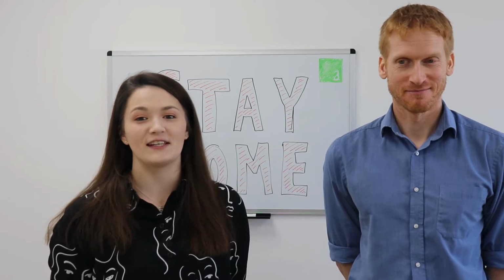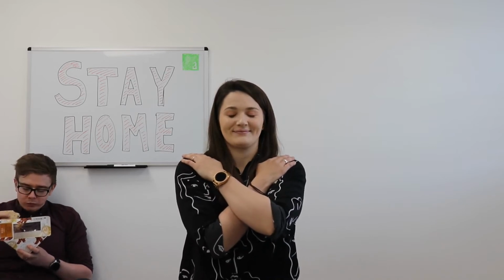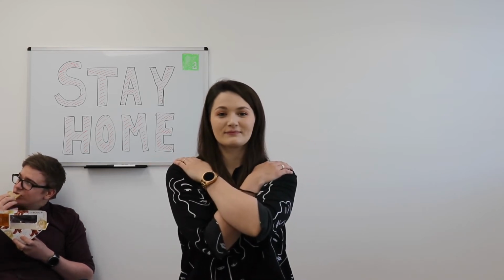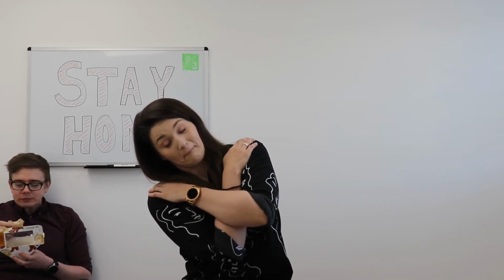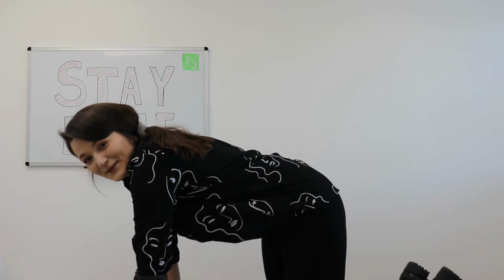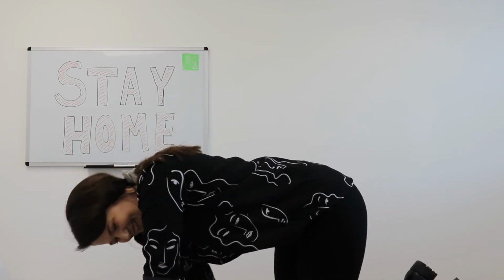STAY AT HOME😷🦠🏘 WITH THE ABBEYFIELDS - UPPER BACK MOBILITY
STAY AT HOME😷🦠🏘 WITH THE ABBEYFIELDS

UPPER BACK MOBILITY

During this lockdown period we wanted to still be able to support all our patients. The wonderful (and very amusing) Tom and Elly have created a series of videos with simple but effective exercises that you can easily do at home.

Please share to those you think it would help.